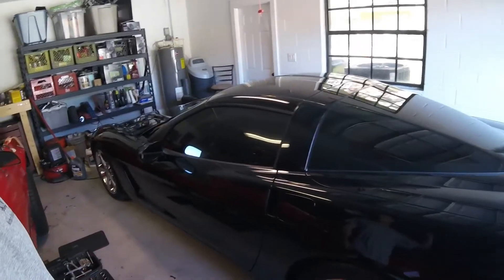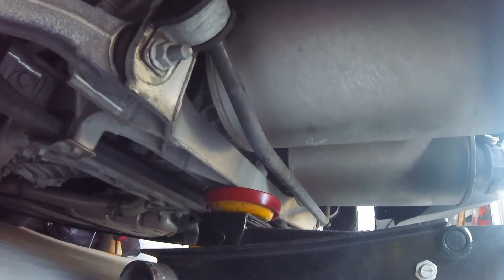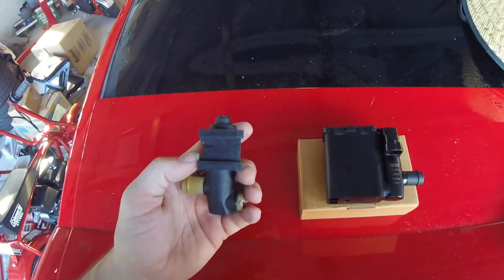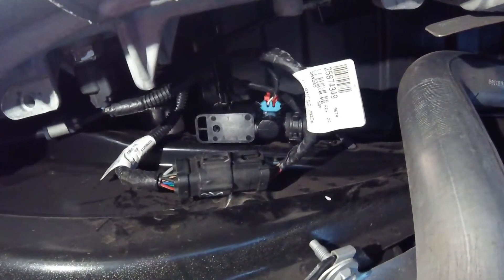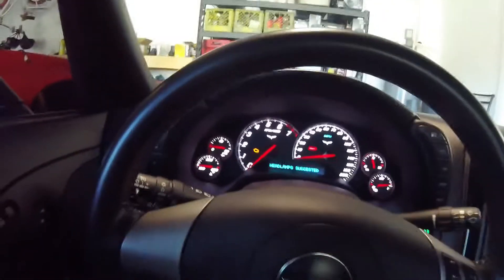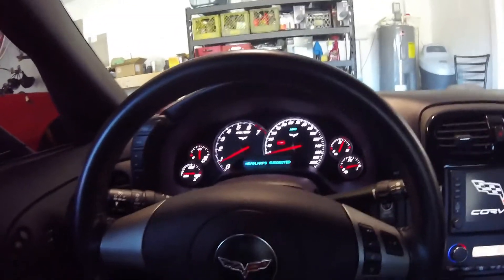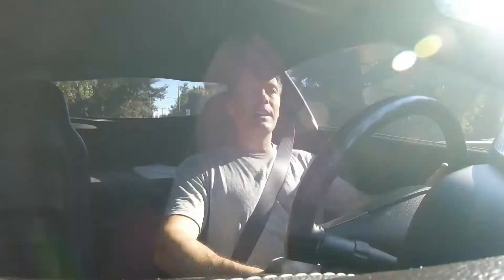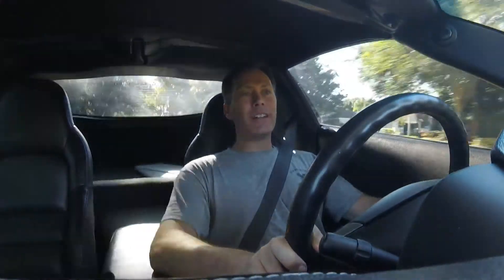PO449 Check Engine Light Replacing Evaporative Vent Valve Solenoid on Corvette C6 Dorman 911-075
Replaced the evaporative vent valve solenoid on my corvette c6 because I had a P0449 check engine light on.

Check the following to determine what is wrong
1. Check 25 amp Fuse #13 under the hood.
2. Check pig tail to evaporative vent valve solenoid
3. Possible replace evaporative vent valve solenoid

Replacing part# Dorman 911-075 Vapor Canister Vent Solenoid.